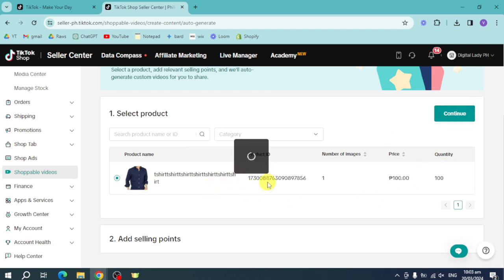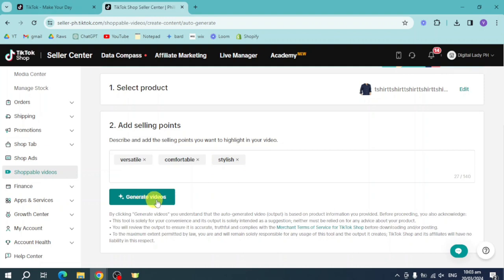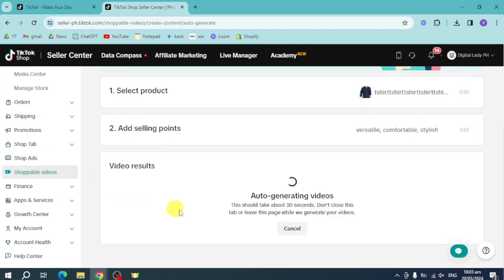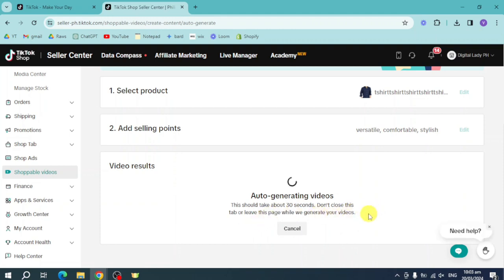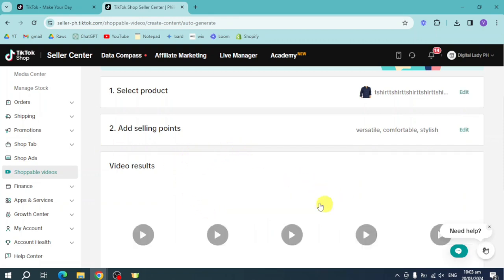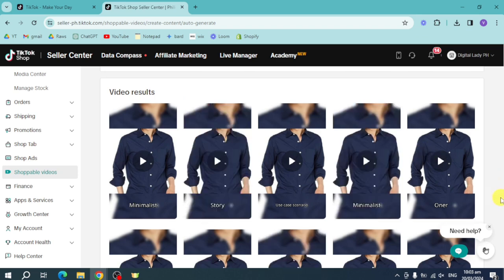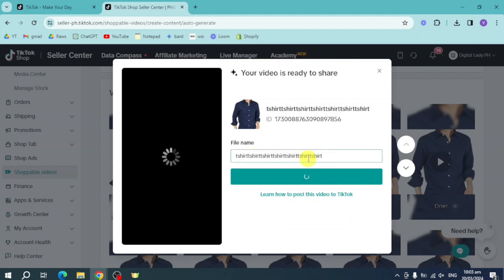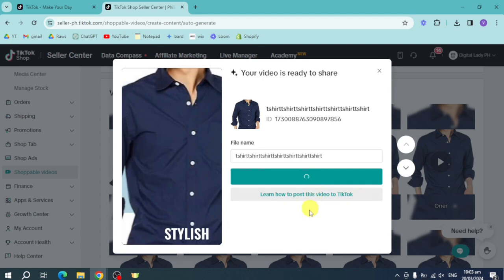How to Make Tiktok Shop Video (Best Method).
Learn the best method for making a TikTok shop video in this tutorial. Perfect for small businesses or influencers looking to promote products on TikTok!